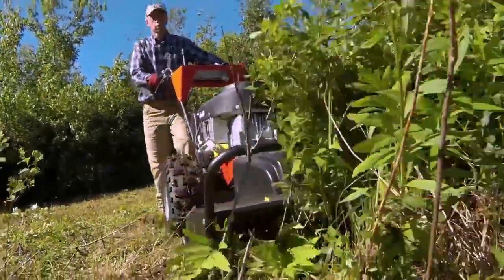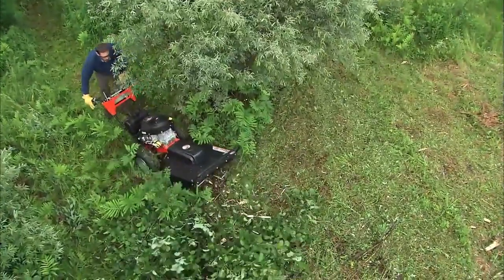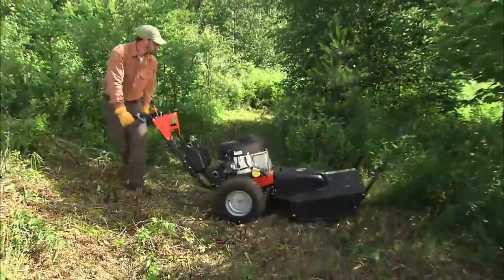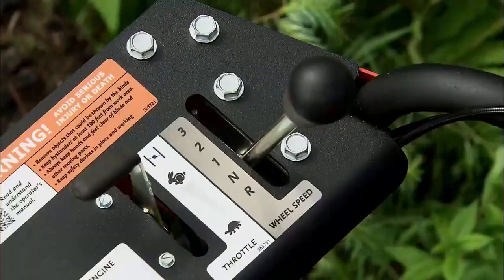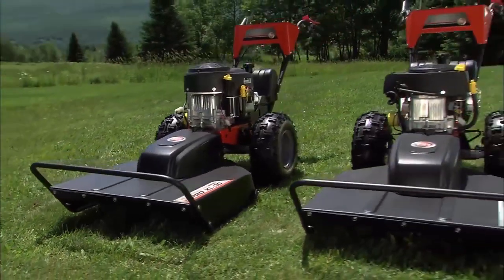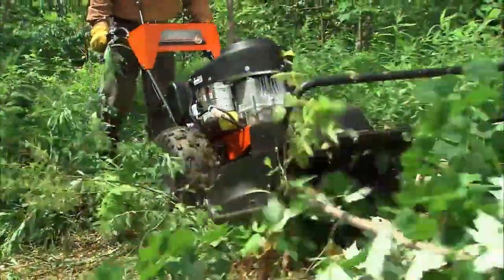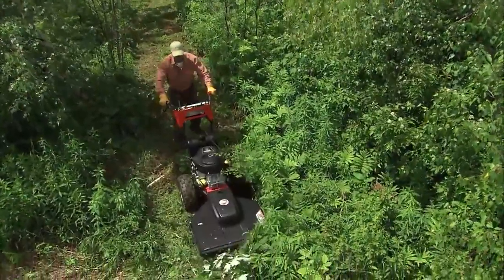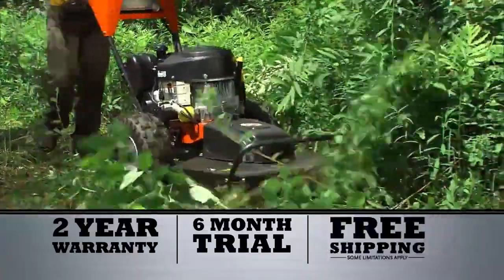DR Pro XL 30 16 5 ES Field and Brush Mower at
The DR FBM Pro-XL 30-16.5 E/S is ultimate easy handling 30" field & brush mower. Features a 16.5 hp electric start Briggs & Stratton Power Built engine with cast-iron cylinder sleeve and over head valve.

6ft High Grass / 8ft High Weeds / 2.5in Thick Saplings
3 Forward, 1 Reverse
Briggs & Stratton Power Built 16.5 hp E/S